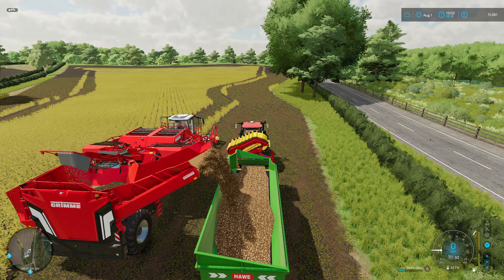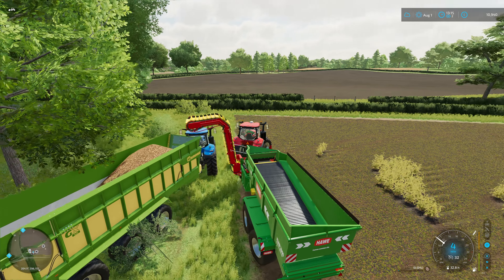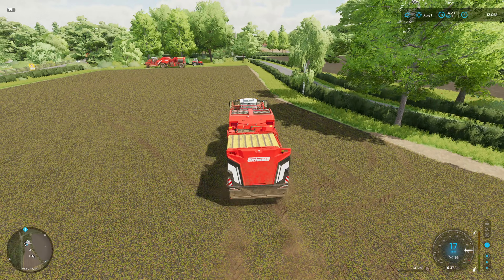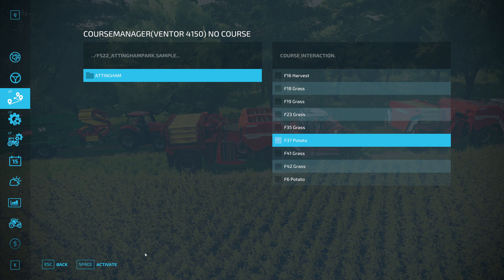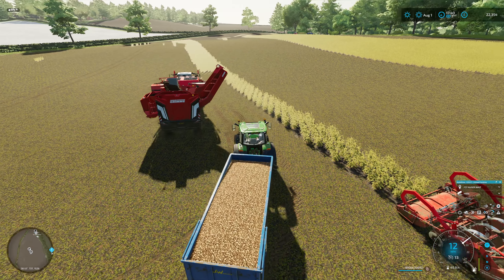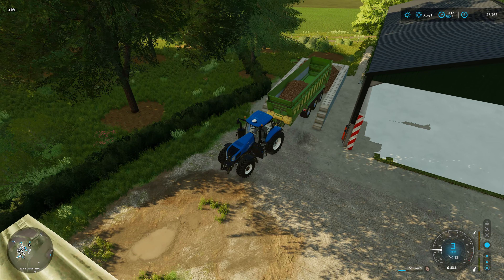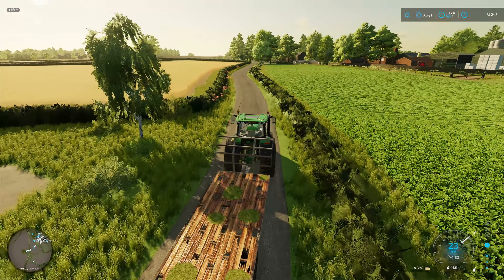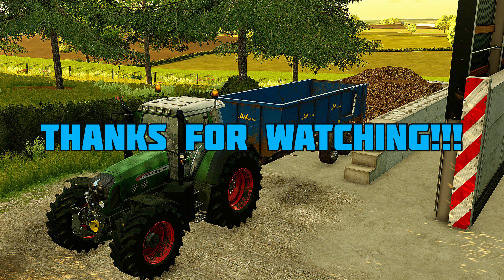ATTINGHAM PARK - Episode 19 - Farming Simulator 22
Welcome to Attingham Park! We are harvesting potatoes!